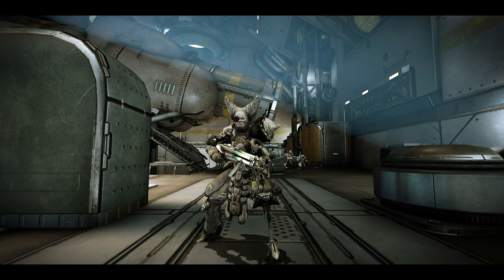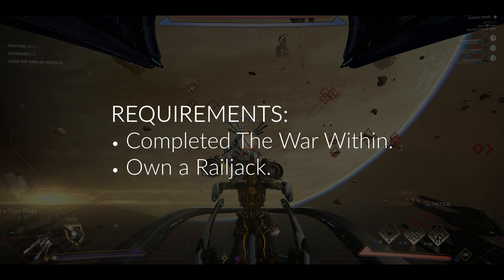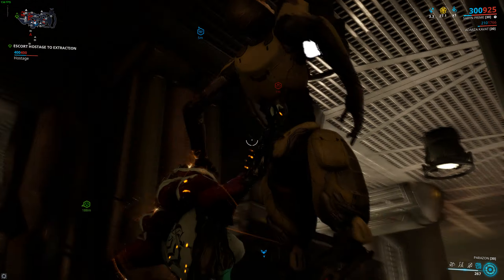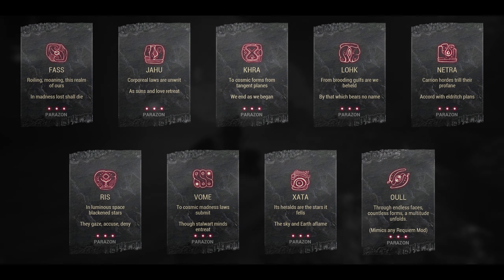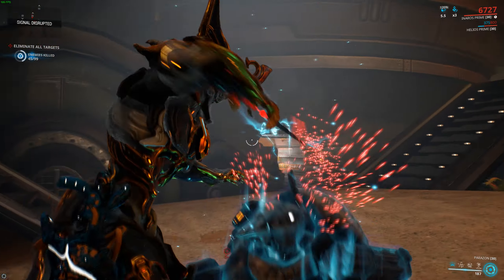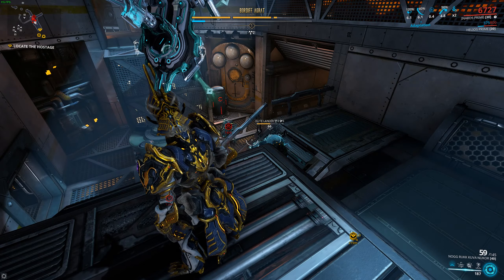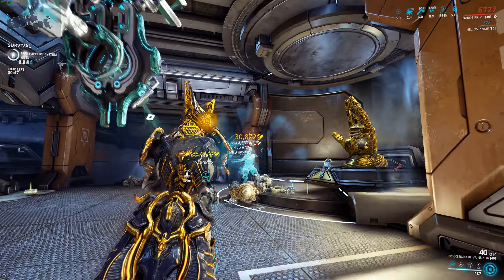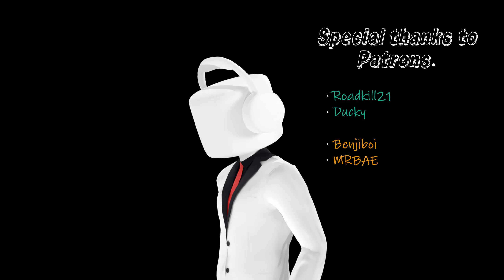DESTROYING KUVA LICHES 101 | Warframe 2021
An update to the popular but outdated Warframe Kuva Lich guide.
Admittedly title is a little clickbait but I decided to maintain it from the original video for consistency sake.

This video is relevant as of Hotfix 30.6.1.
If there are any significant changes I will try to include them in a pinned comment.

THANK YOU to all Patrons who make these videos possible!

* 18+ WARNING
She's amazing and so is her work.

- TIMESTAMPS -
0:00 Intro
0:12 Disclaimers
0:45 Beginning Summary
1:00 Requirements
1:06 STEP 1
2:11 STEP 2a: Preparation & Requiems
4:07 STEP 2b: Farming Murmurs & Lich Hunting
5:43 STEP 3
6:13 Convert & Vanquish Rewards
6:19 Conclusion